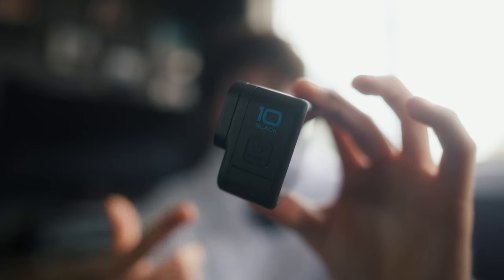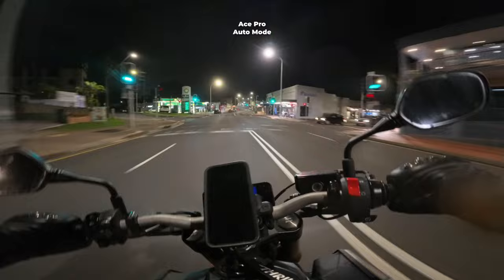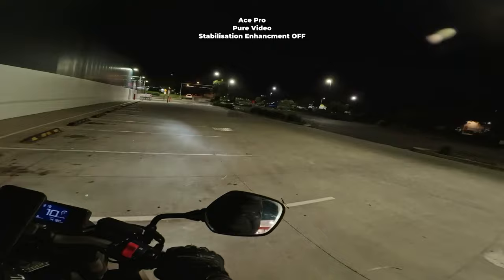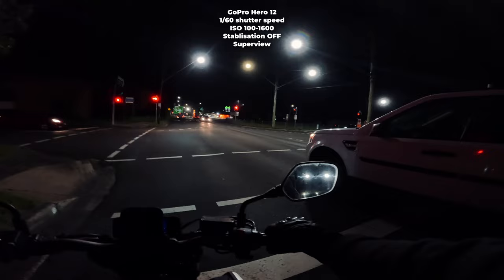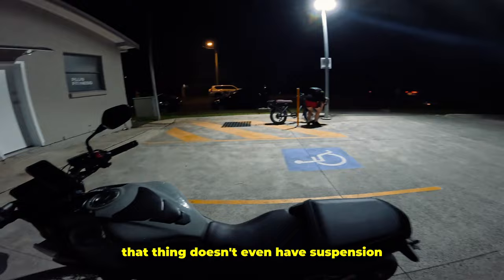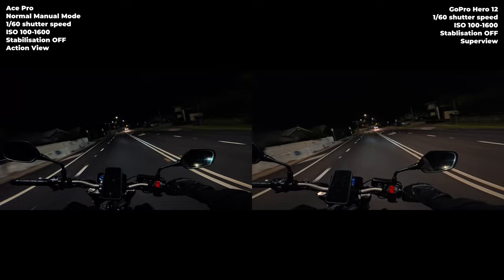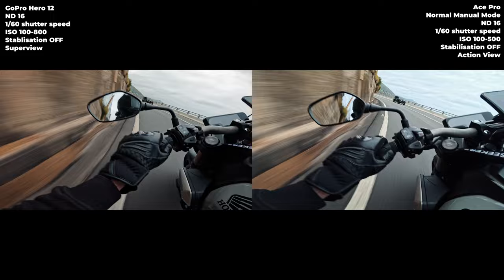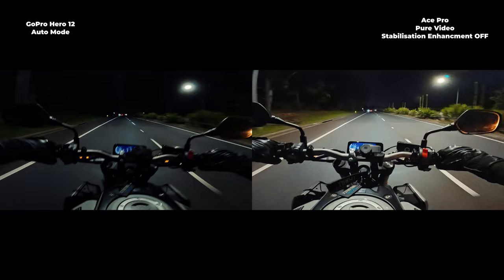What is the best moto vlogging camera? - Side By Side Comparison!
Full in-depth video comparing the new Ace Pro against the infamous GoPro and their 12th edition Hero camera. Would love to get access to the Osmo Action 4 to compare DJI as well.

0:00 Intro
0:53 Setup
1:35 Full Auto Mode
2:47 Hero 12 Auto vs. Ace Pro Pure Video
5:00 Hero 12 Manual vs. Ace Pro Pure Video
8:26 Hero 12 Manual vs. Ace Pro Manual
12:35 Day Time Comparison
14:54 In Conclusion